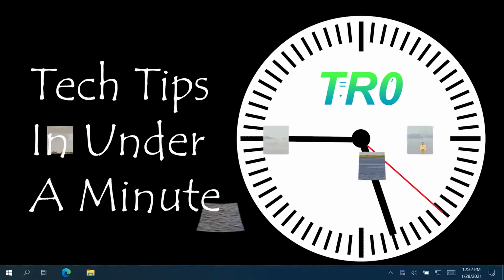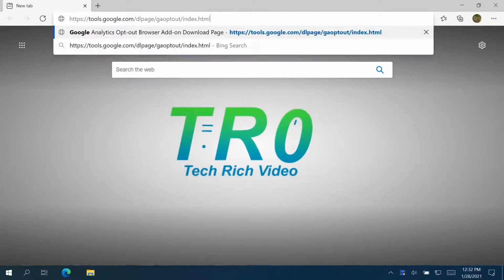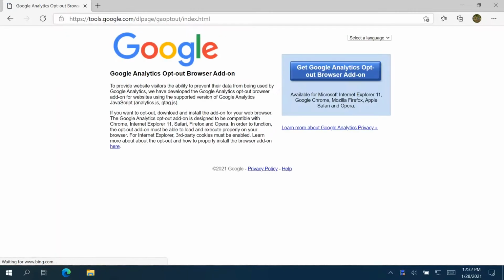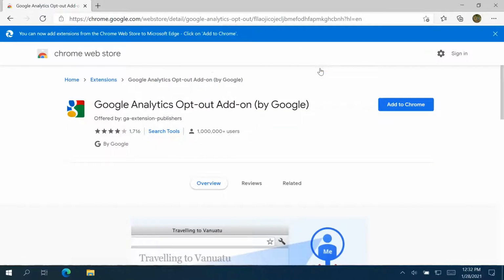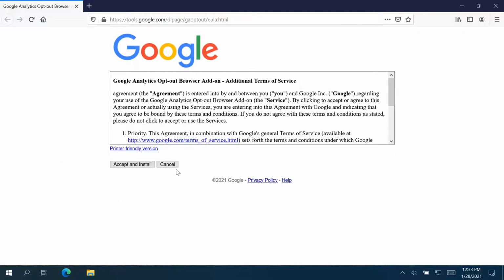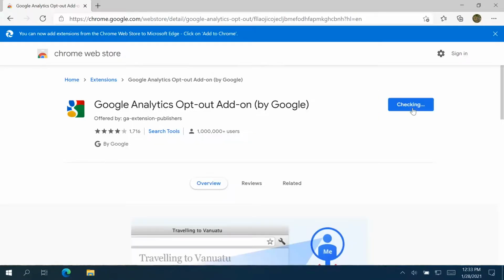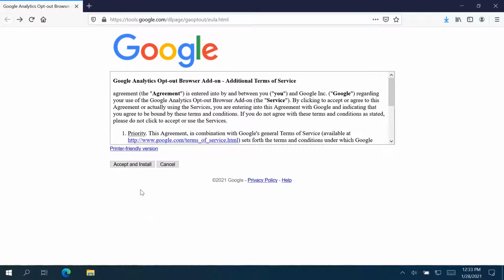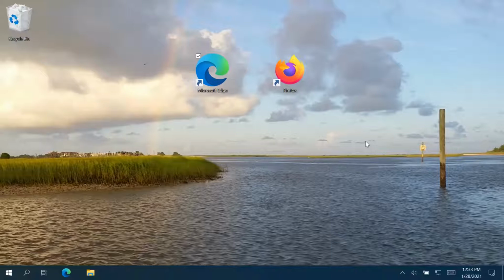Stop Google From Tracking Your Web Activity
For Data Privacy Day, I am talking about how to stop (well limit) the information Google obtains about your web activity.